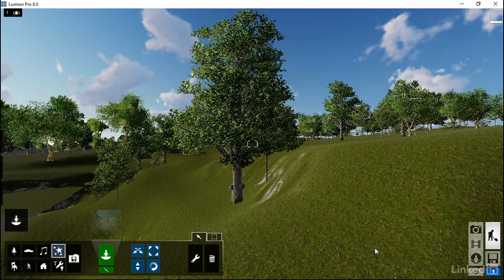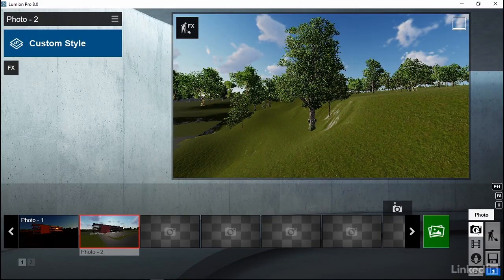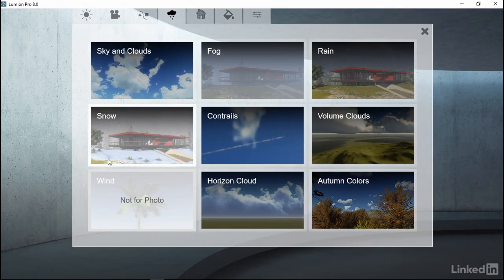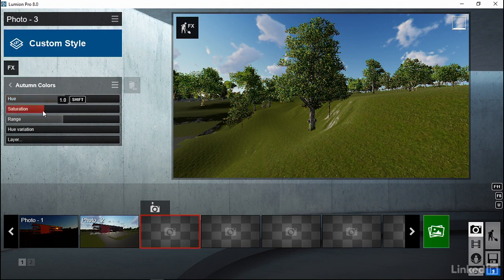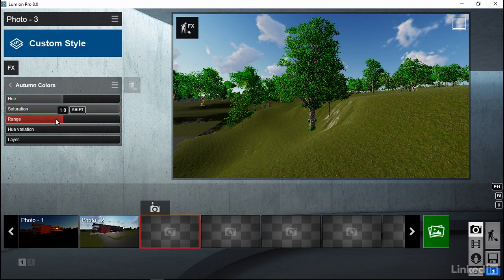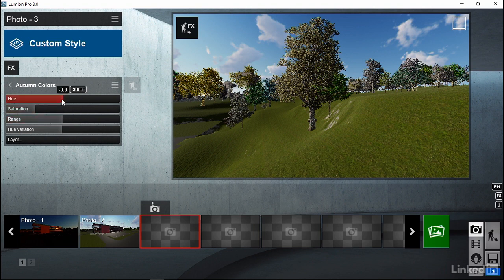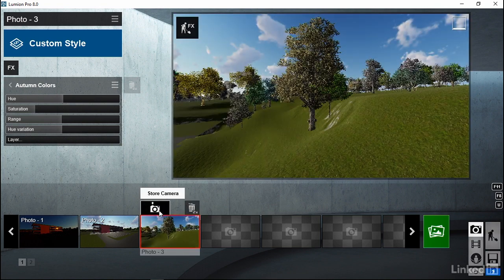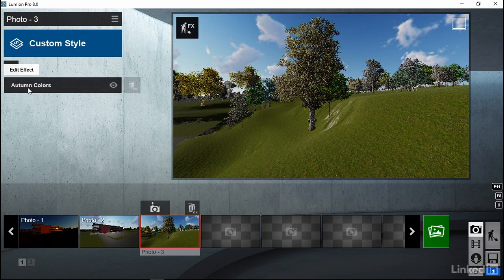038 Autumn generator